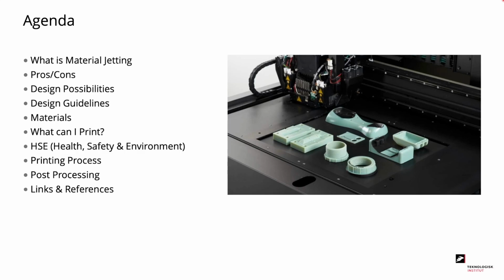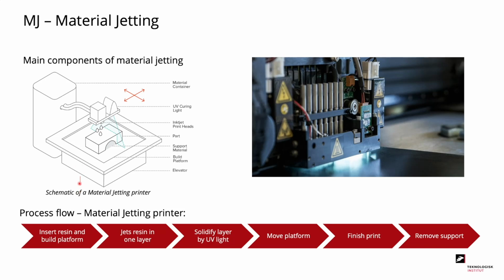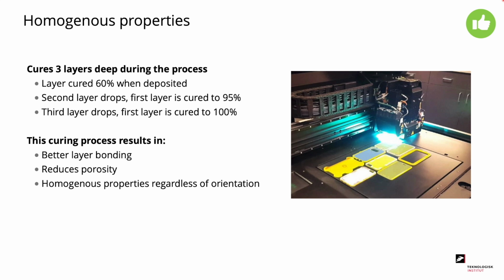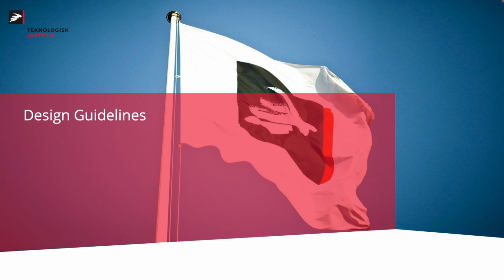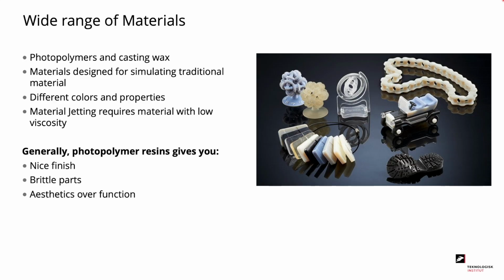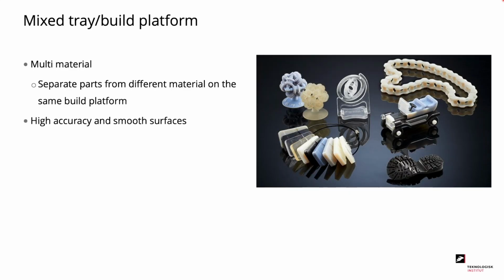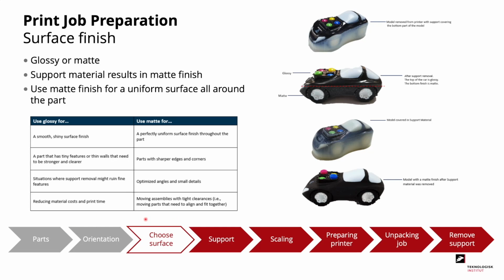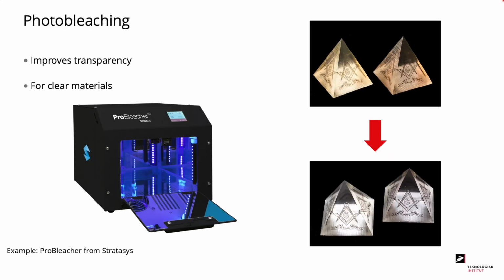Material Jetting - English version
This video course focuses on the 3D printing technology Material Jetting.

00:00 Introduction
01:21 What is Material Jetting
04:57 Pros and cons
08:28 Design possibilities
09:39 Design guidelines
11:24 Materials
14:40 What can I print?
16:32 Safety
17:14 Printing process
21:01 Post processing
22:30 Links